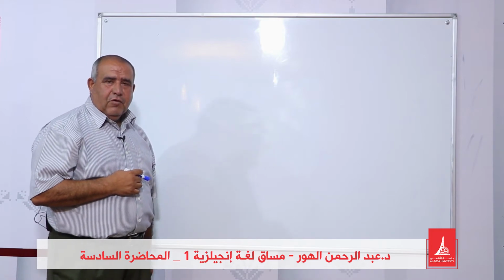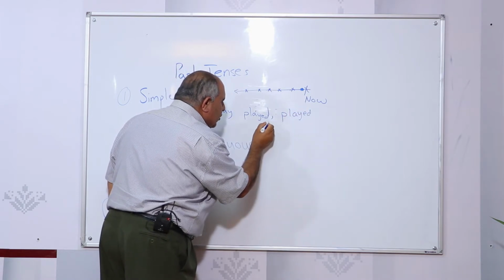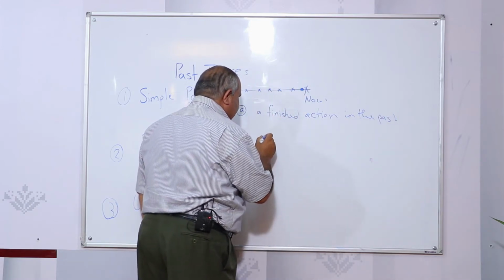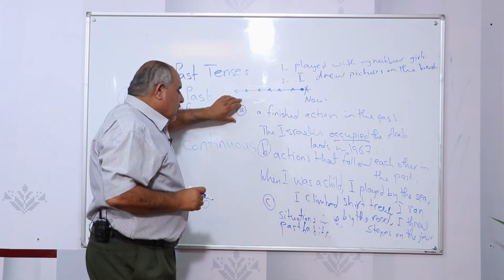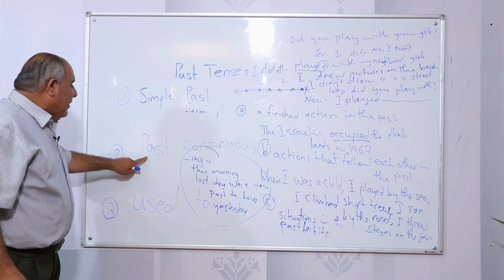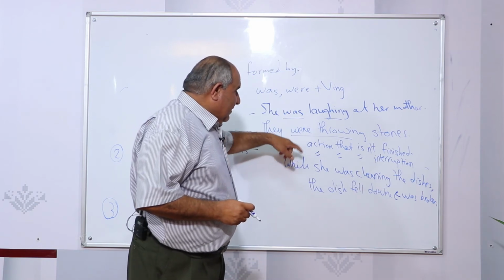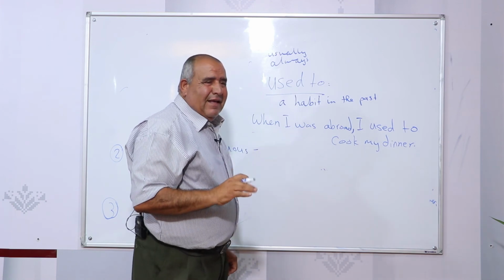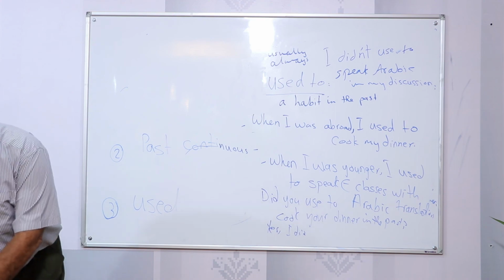د عبد الرحمن الهور مساق اللغة الإنجيلزية 1 المحاضرة السابعة الفصل الدراسي الصيفي